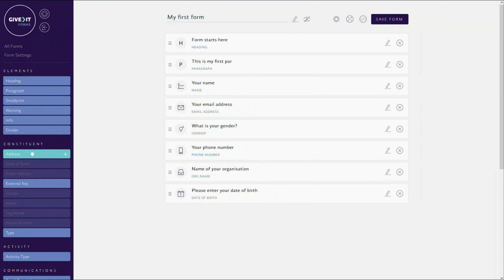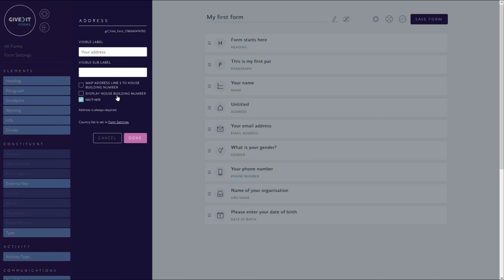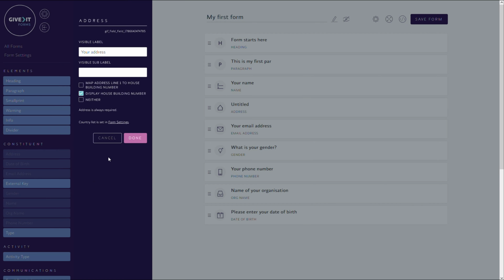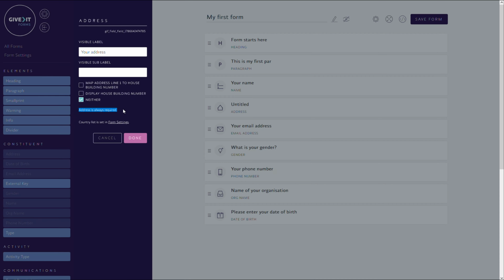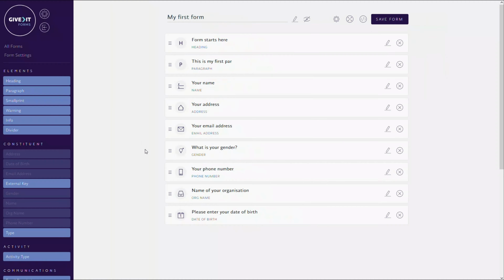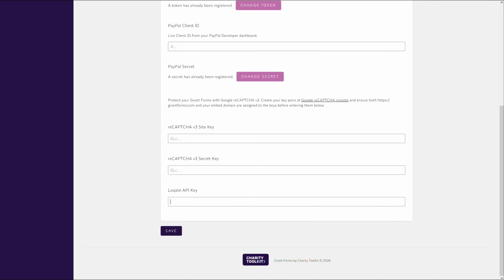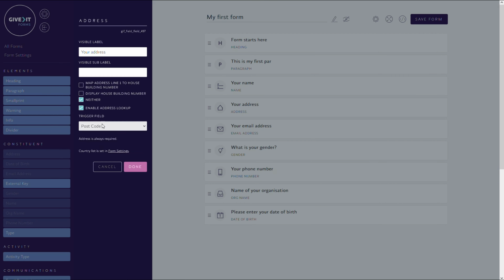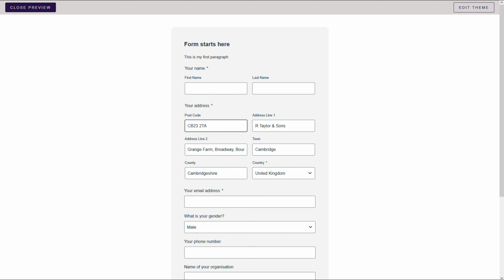GiveIt Forms - Constituent Address Field (Donorfy version)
Learn how to configure a Constituent Address field in the Charity Toolkit GiveIt Forms product, including advanced mapping and address look-up feature.